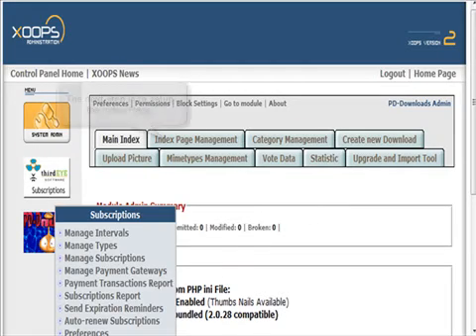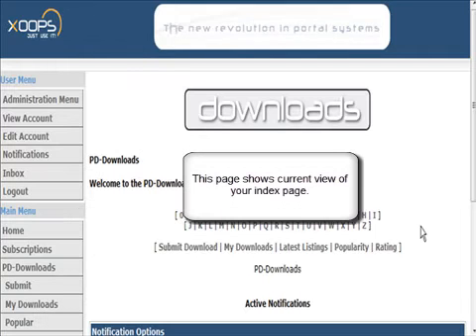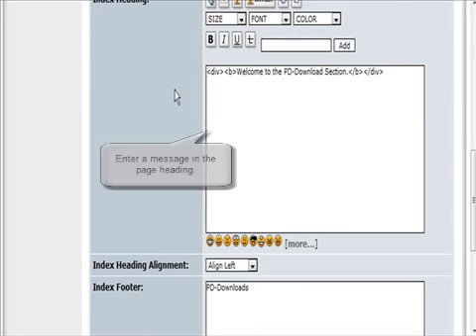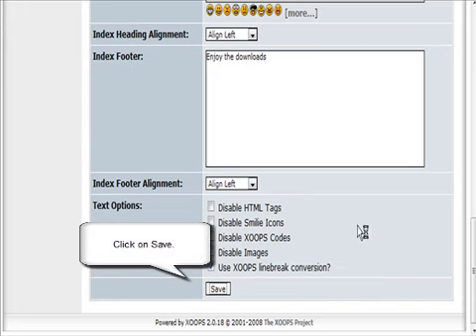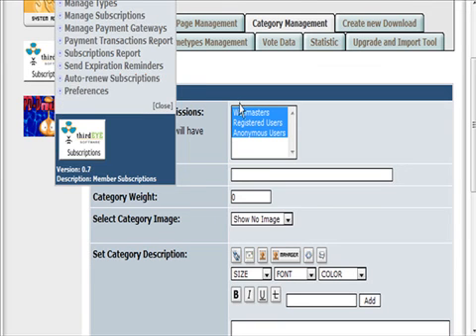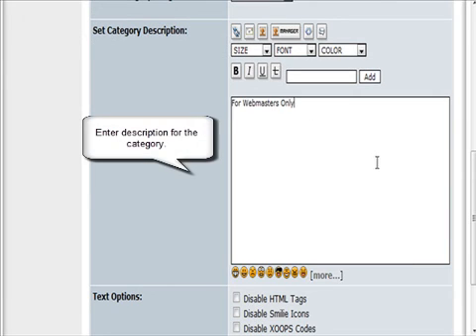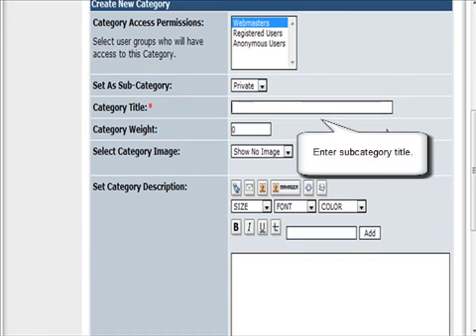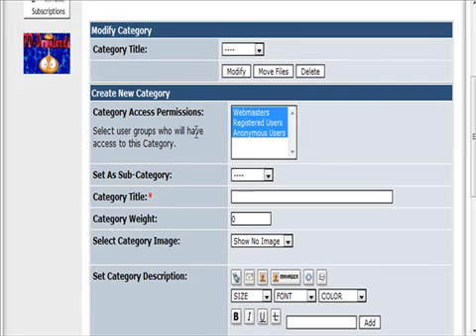How to Setup Index page and Categories on Xoops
Very well explained video showing you how you can setup index page and categories on xoops.